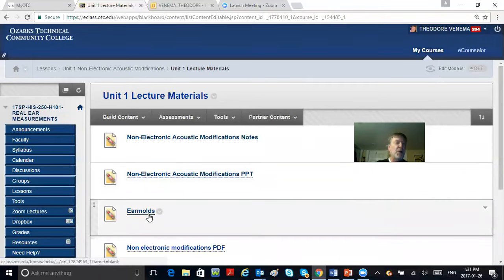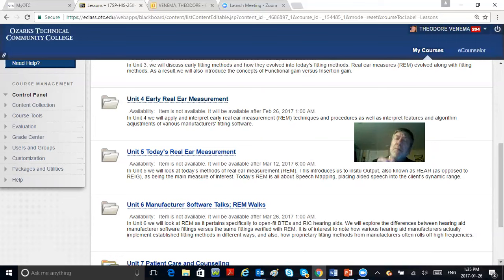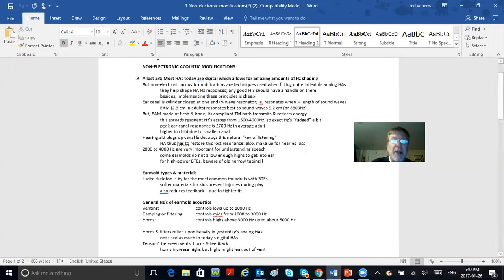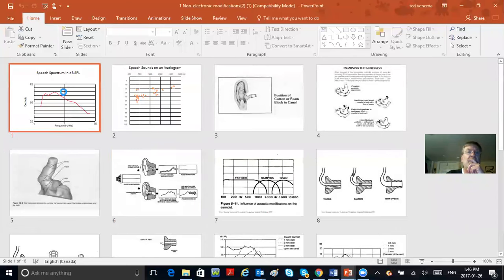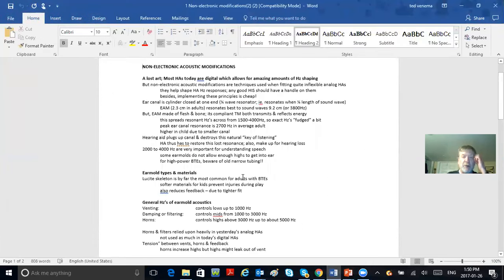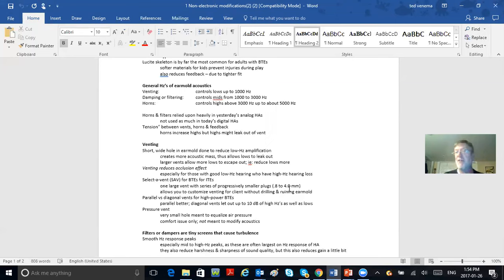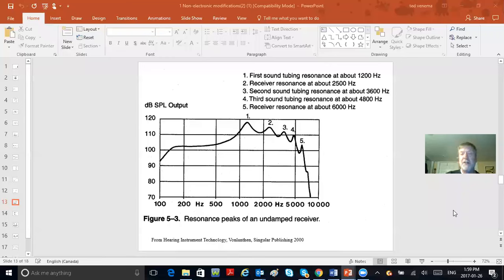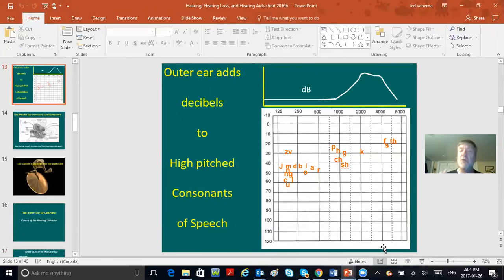250 zoom session 1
250 1st Zoom session